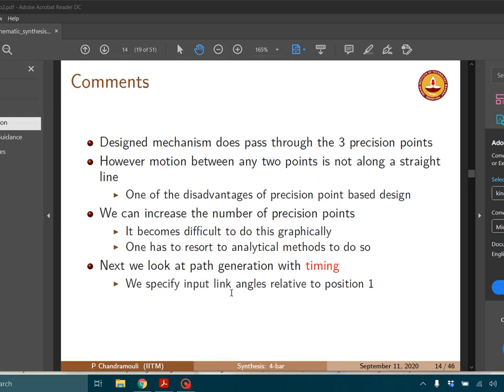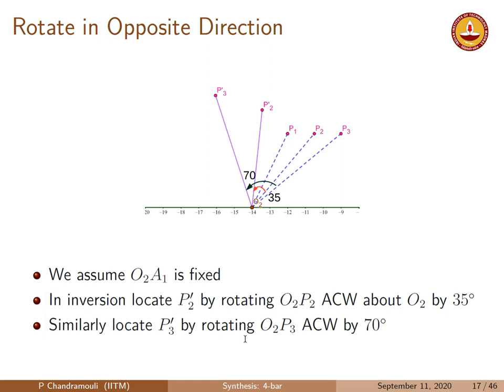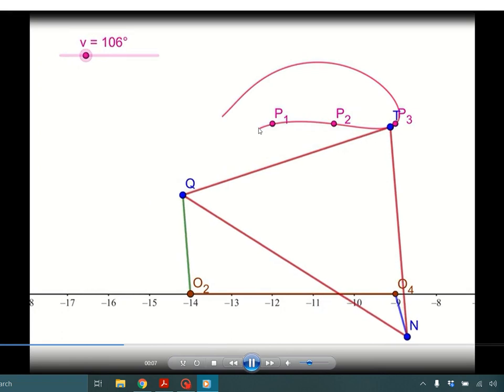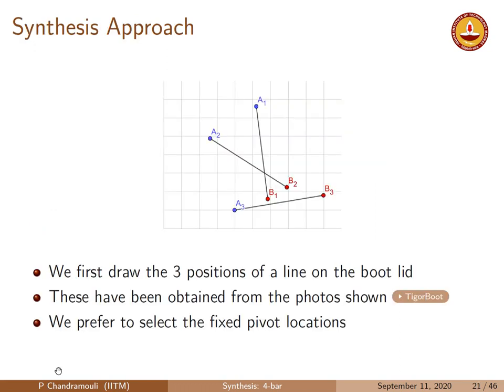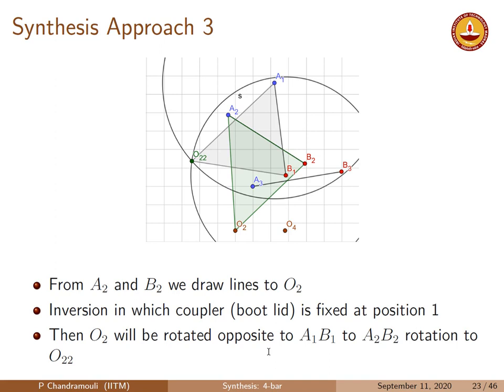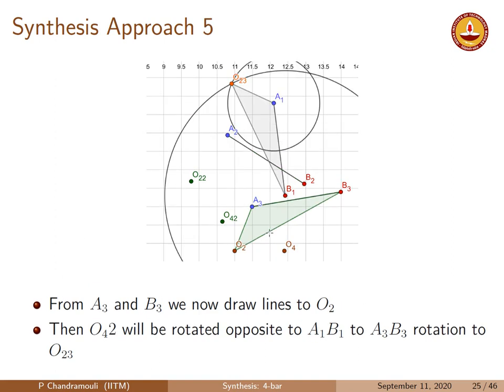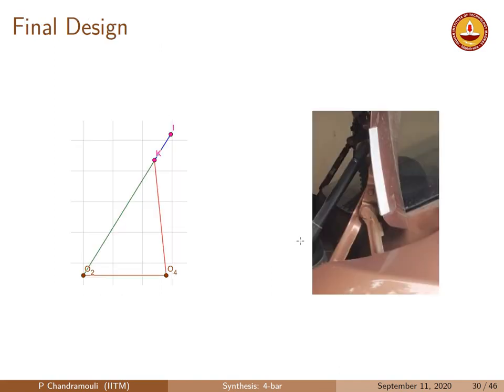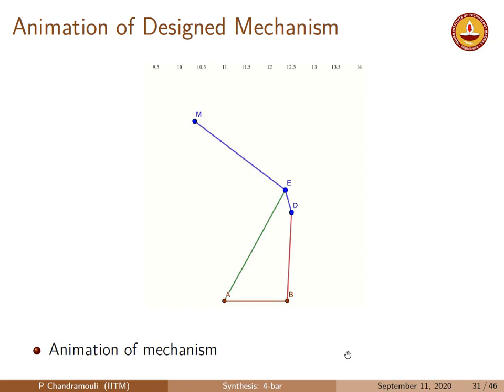Kinematic Synthesis Lecture 7